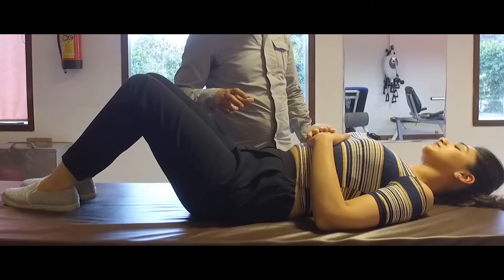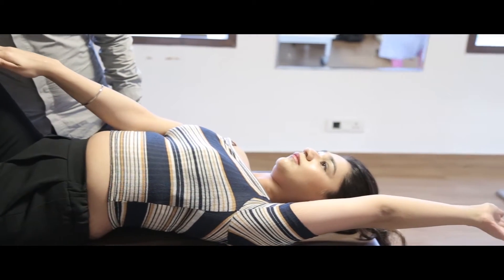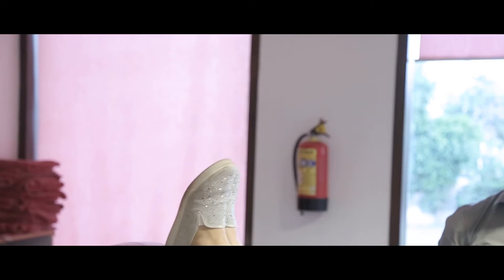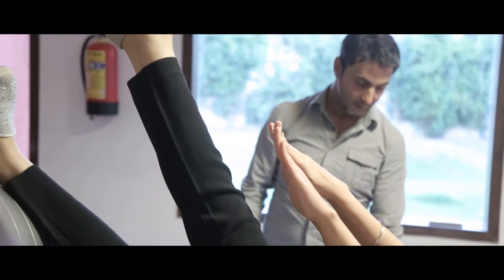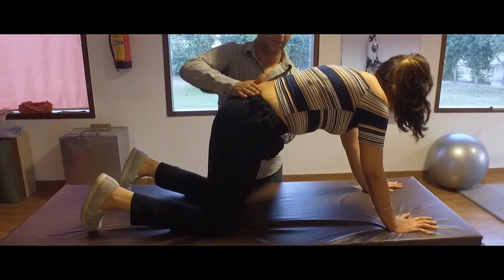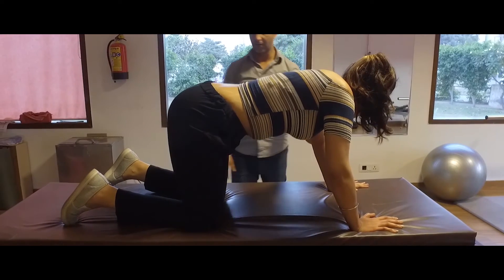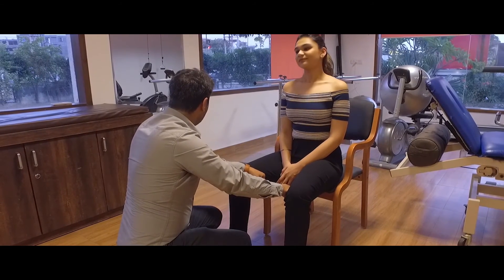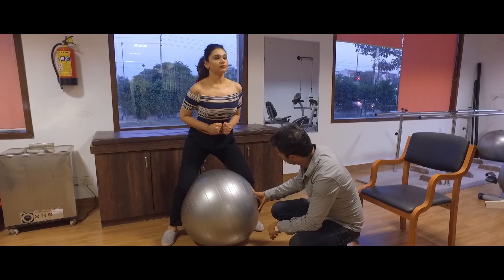Best Exercises to Strengthen Pelvic Floor Muscles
Lower abdomen area is known as the pelvic region which includes the uterus, vagina, lower intestines, rectum and the urinary tract. Pelvic pain occurs in the lower abdomen region in several conditions such as menstruation, vigorous sexual intercourse or due to certain infections, UTI, PID, etc. There are many factors that can lead to pelvic pain.

Proper diagnosis by a qualified gynecologist is required to identify the exact cause for the pain. The correct diagnosis will help treat the pain and prevent harm to the pelvic organs.

Depending on the diagnosis, the gynecologist may suggest physical therapy to the female. Physical therapy includes exercises such as stretching, massaging, and relaxation therapies to help cure the pelvic pain. Some females may also be suggested to go for Neurostimulation or spinal cord stimulation, trigger point injections and psychotherapy which are useful to treat the problem of pelvic pain.